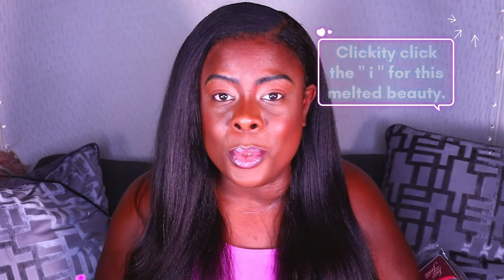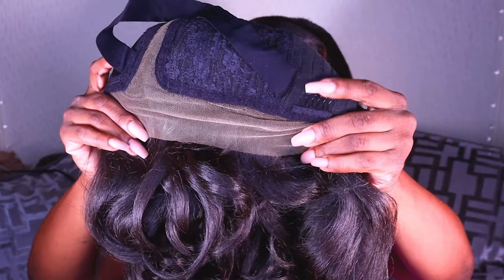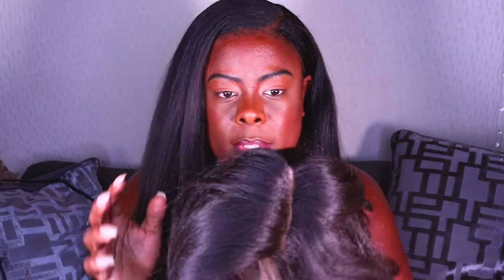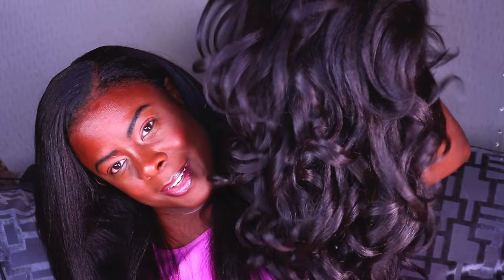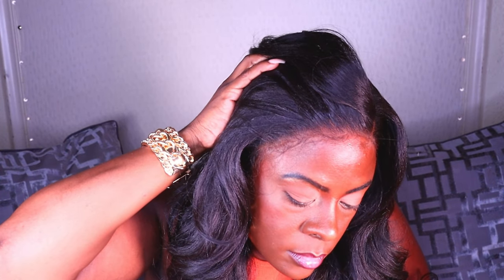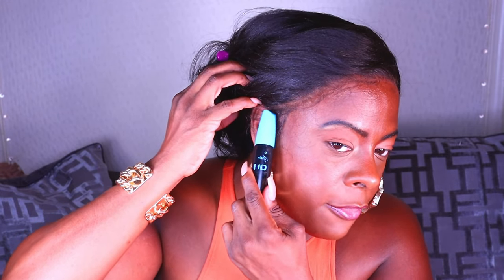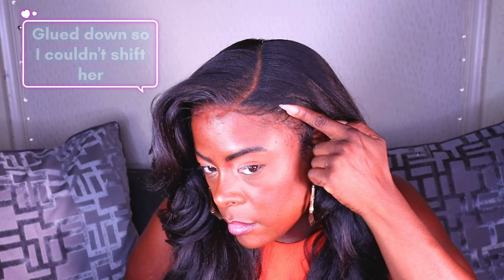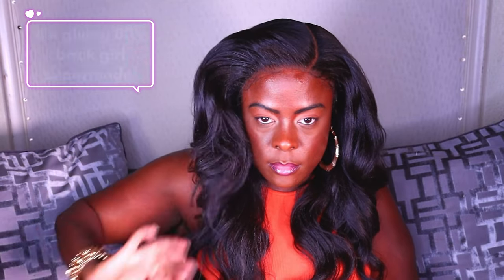She a TEN...and SYNTHETIC?!?! 🔥 FALL READY Wig UNDER $35 🍁 || CLEAN Hairline MELTDOWN || ft Outre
Google Search Link
As low as $31!

Amazon Link (SHE IS MORE $ Here, I receive commission)
Outre Melted Hairline SELENE

NEW! Amazon Storefront!
Check back often for new Must Haves💜💜

If you're interested in the products I use, check out the items below

MAKEUP
Foundation
•FENTY
450&470 Fall
460&470 Summer
Concealer
445

Skin Care
Makeup Eraser

HAIR PRODUCTS
Edge Control
Edge Brush
Got2B Gel
Got2B Freeze Spray
Styling Mousse

*TIGI Wave Artist
*TIGI Bed Head Curling Wand
*Wand Curler
*Flat Iron
*TIGI Wave Artist
*Hot Shot Tools Paddle Dryer

HAIR CARE
*Aussie Moist Shampoo(4 Pack)
*Aussie Moist Conditioner (4 Pack)
*Aussie Moist Hair Oil
*Leave In Conditioner
*Edge Booster Edge Control

BEHIND THE SCENES
Camera
*iPhone 12 PRO
Canon SL3